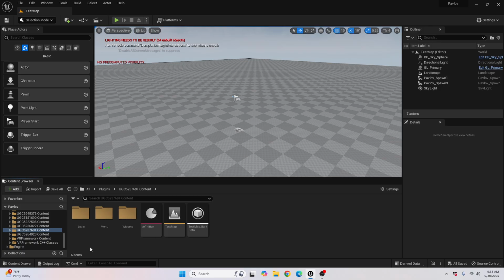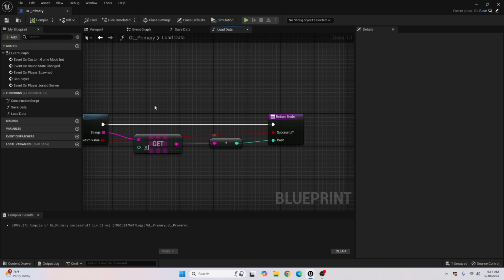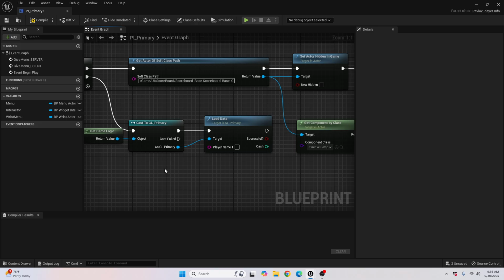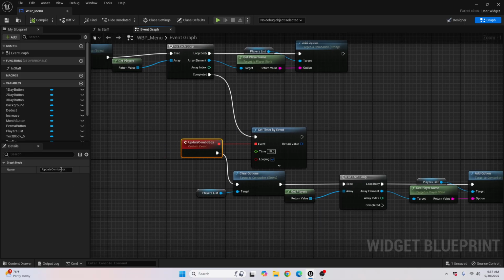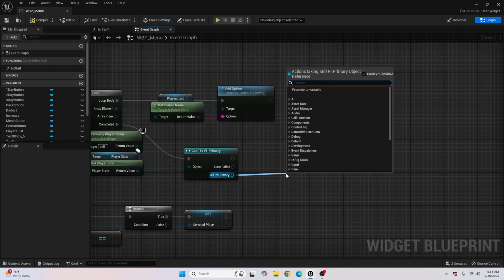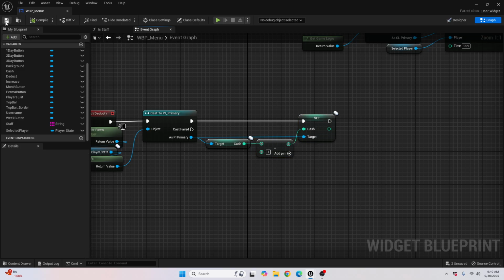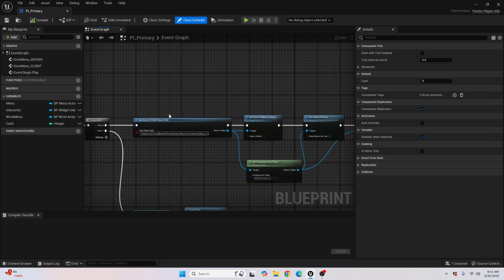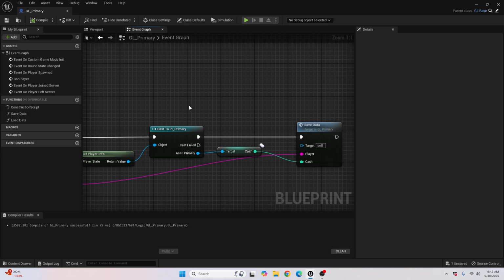How to create a basic economy system in the Pavlov Workshop. | Modkit Tutorials Pt. 6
!!IMPORTANT!!

This ONLY works on custom servers.